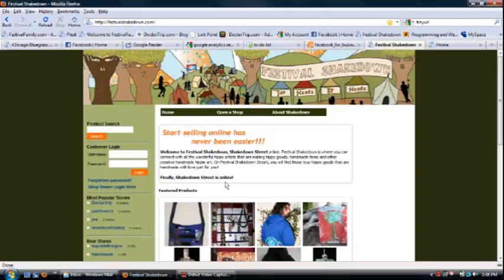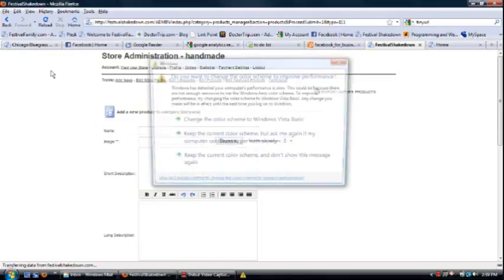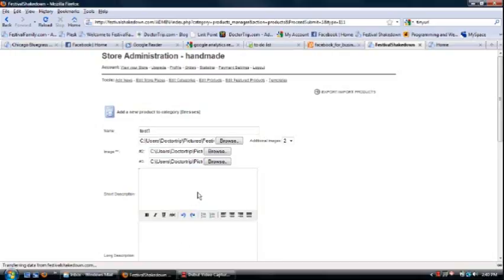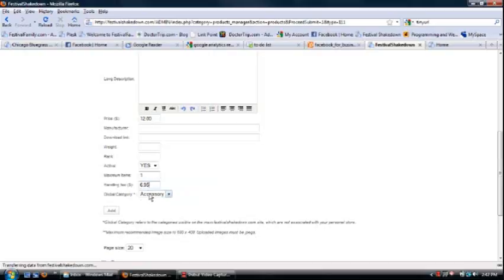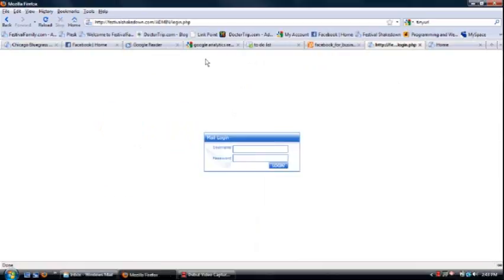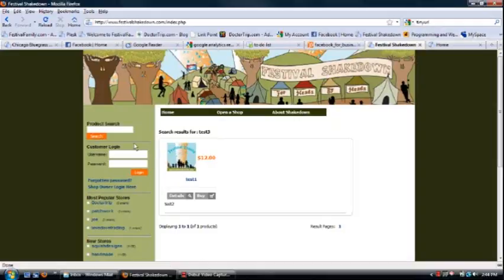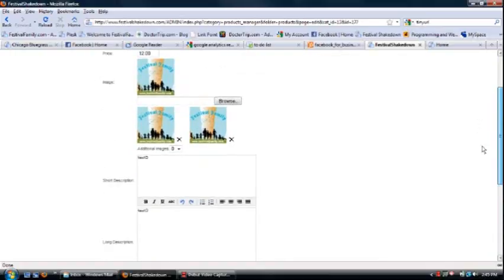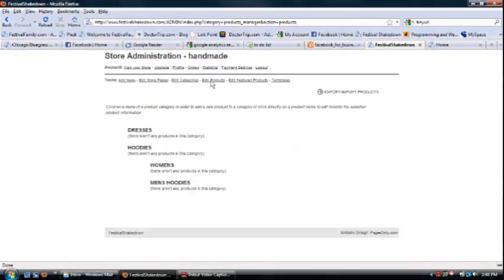Festival Shakedown How To Add A Product & Manage Your Products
This is an instructional video of how to add a product and manage your products in your shop on Festival Shakedown